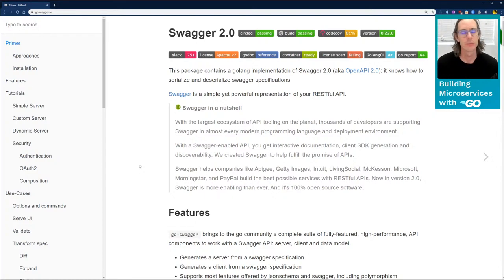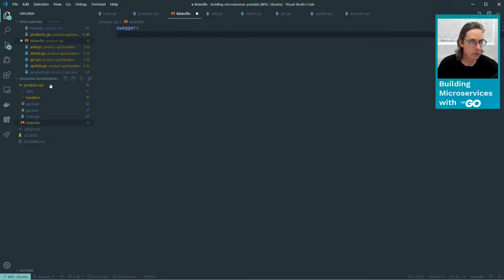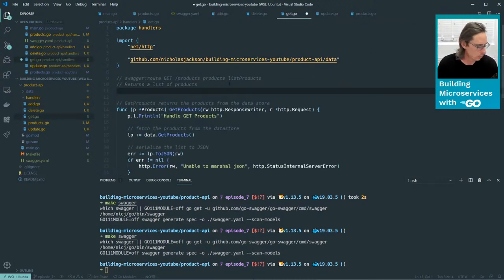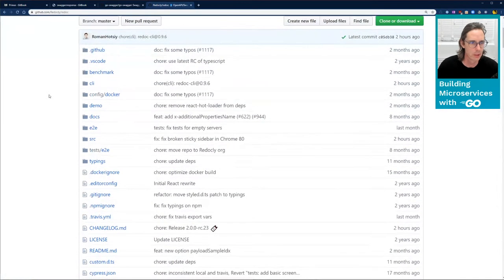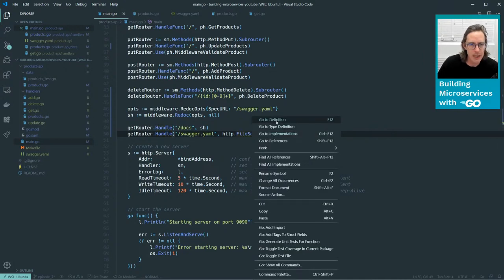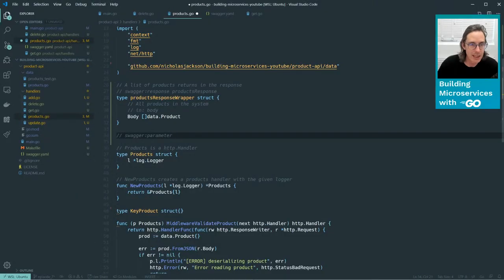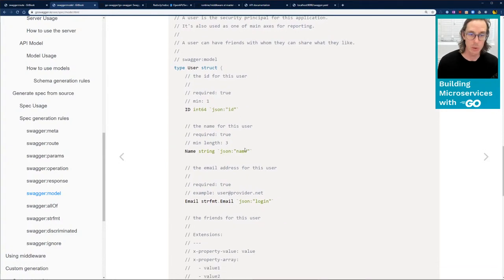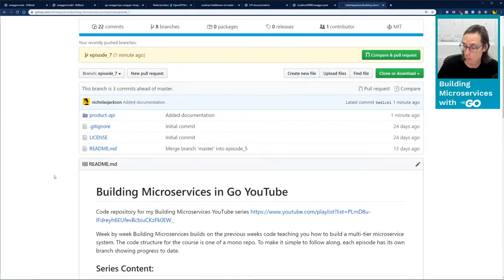Building Microservices with Go: 7 Documenting RESTful APIs with Swagger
Weekly live stream which teaches how to build Microservices using the Go programming language.

In this episode you will learn how to document your RESTful APIs with the OpenAPI standard and Go Swagger.

Go swagger has a really nice GoDoc based approach, this epsiode shows you how you can document the API we have been building over the last couple of weeks. As a bonus we will also look at how we can embed ReDoc to build a nice documentation API direct into our service.

Contents:
Swagger Go Code Generator:

Series Content:
Over the weeks we will look at the following topics, teaching you everything you need to know regarding building microservices with the go programming language:
- RESTFul microservices
- gRPC microservices
- Packaging applications with Docker
- Testing microservice
- Continuous Delivery
- Observability
- Using Kubernetes
- Debugging
- Security
- Asynchronous microservices
- Caching
- Microservice reliability using a Service Mesh